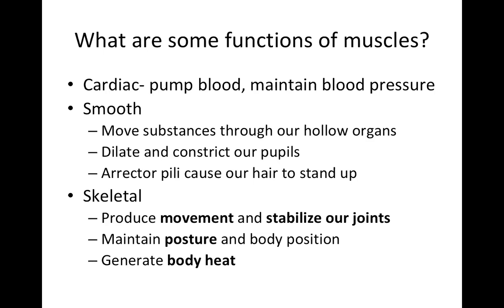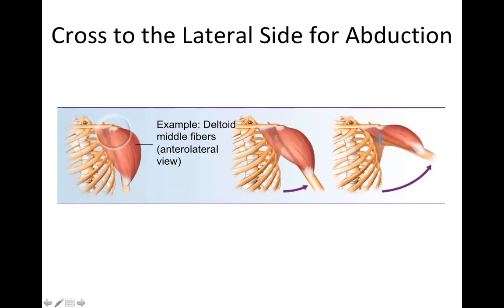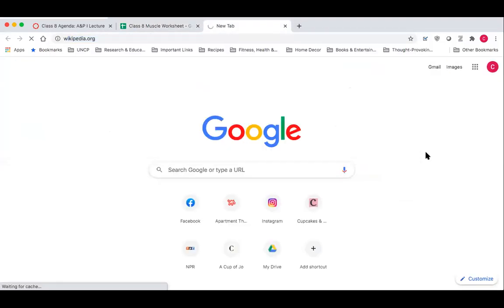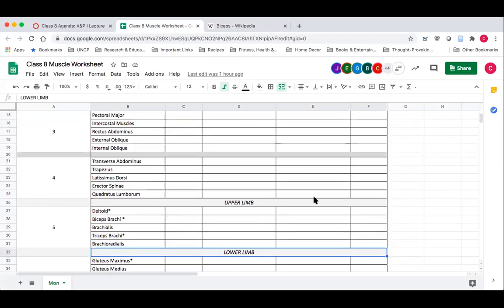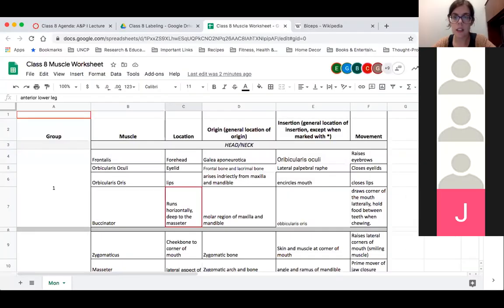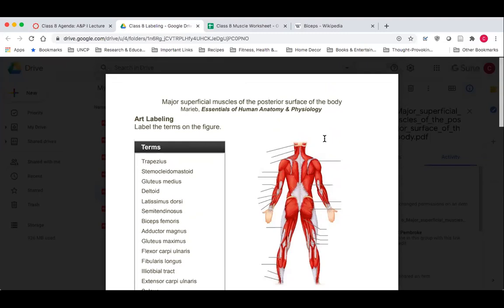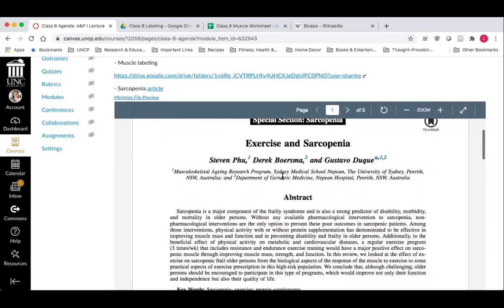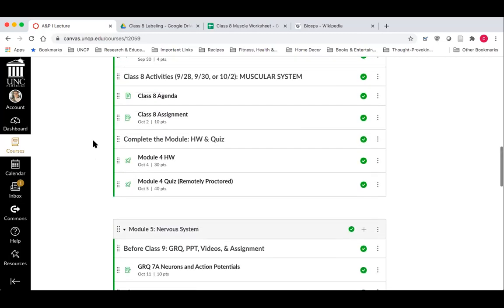Bio 2110: Recording from 10/2/20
UNCP's Anatomy and Physiology I lecture. Recording from 10/2/20 class 8. We discuss skeletal muscle